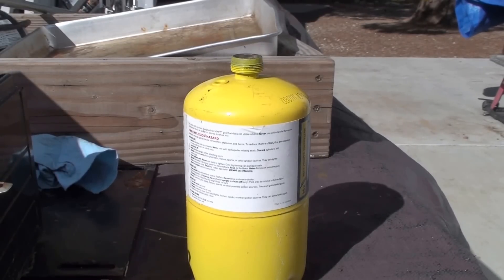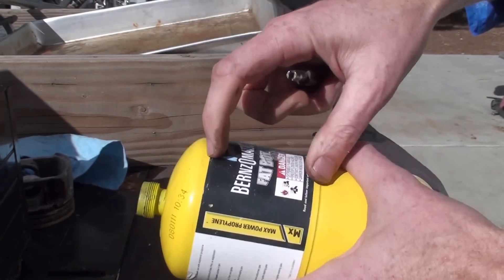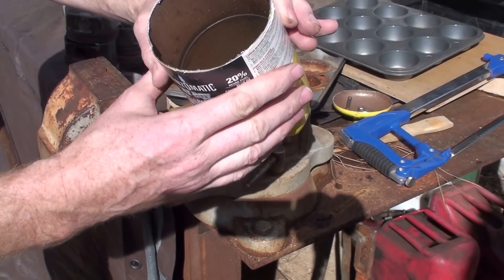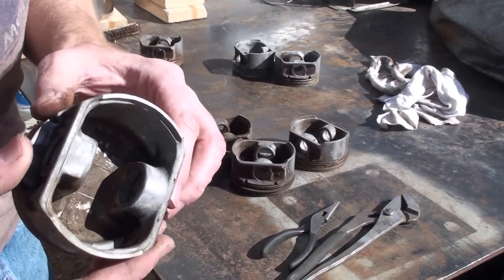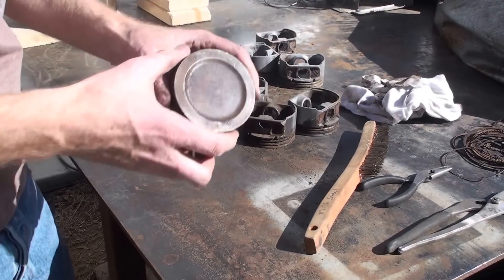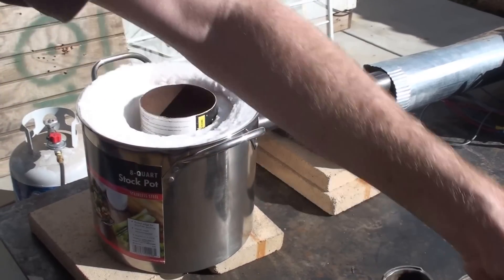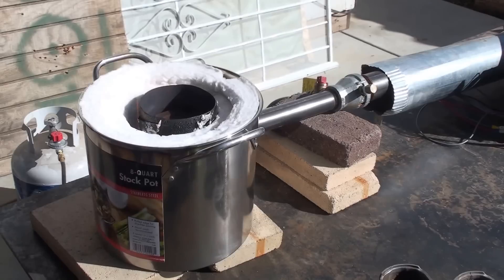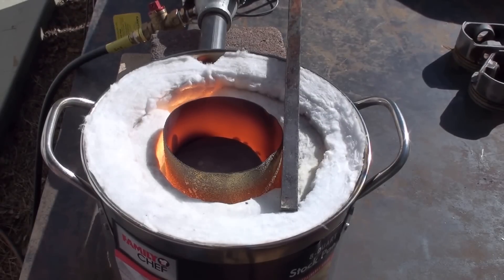Easy home built foundry, making aluminum ingots from pistons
Melting down aluminum pistons using a simple foundry made from a cooking pot, kaowool, and a simple home built propane torch. The crucible is an empty propane canister that fits inside the forge/foundry.

Knife making steel
Beginners knife making kit
2 burner forge
Belt & disc sander

Kaowool fiber insulation
2400F - 1x12x24 in
2400F - 1x24x60 in

Books:
Bladesmithing from scrap metal
Knife designs